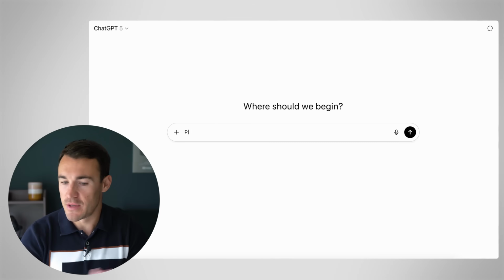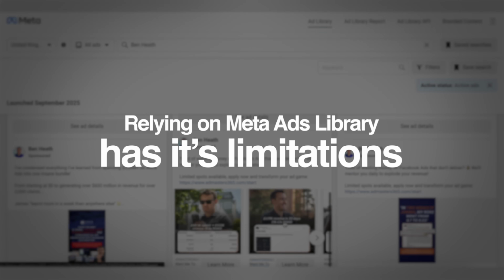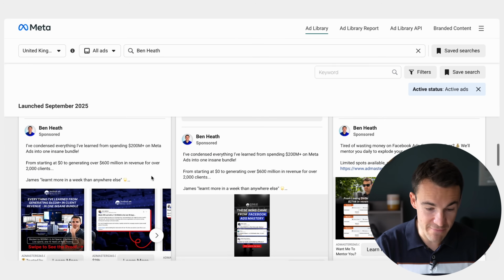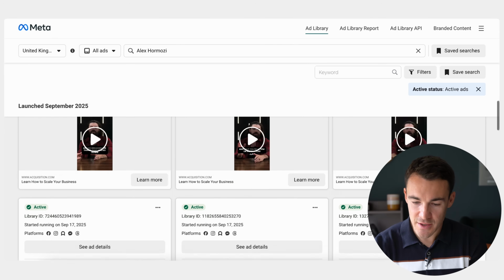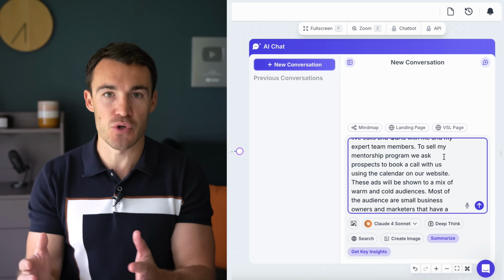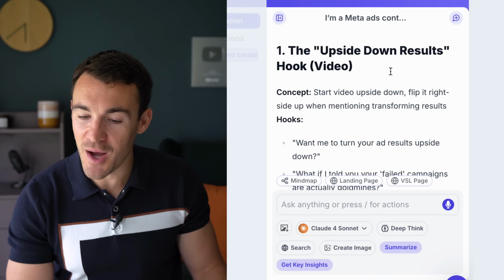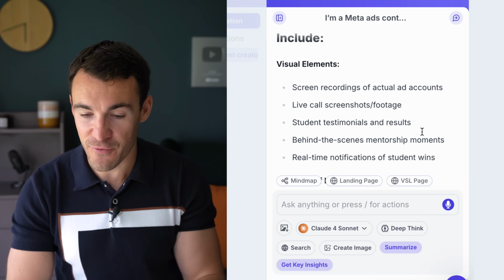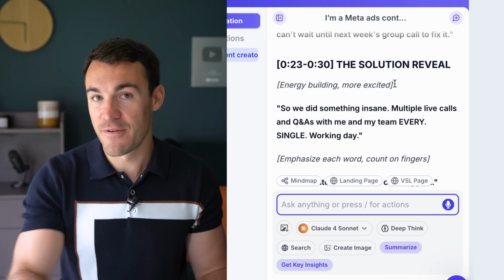I found an AI tool that makes winning Facebook Ad ideas!